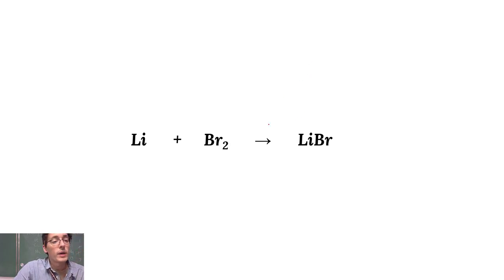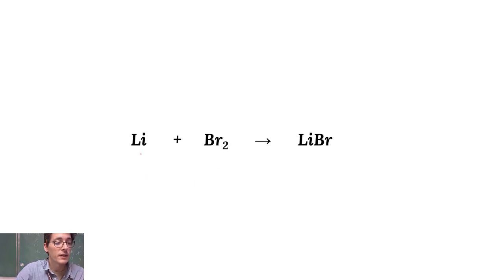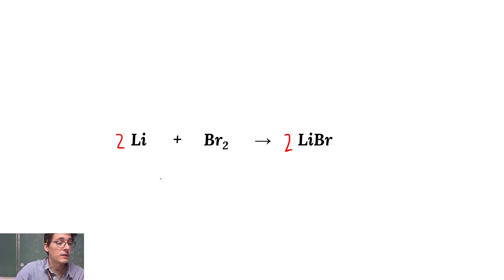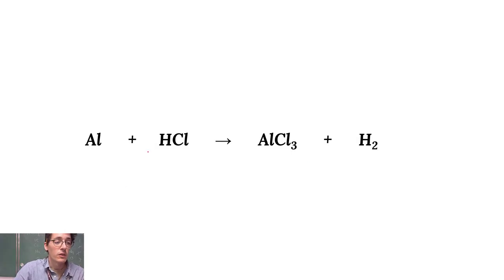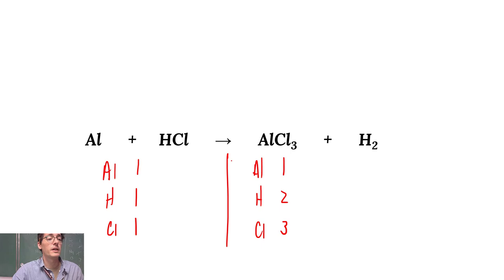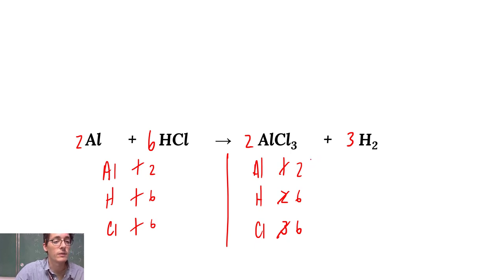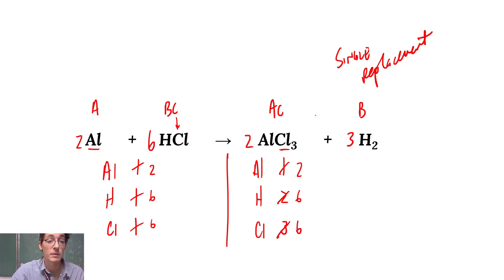Quick Chem: Determining Reaction Types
Chemical reactions all have signature structures. By looking closely at the reactants and products, you can decide what type of reaction you're balancing or preparing. In this video, I go through two quick examples of how to determine what kind of reaction we're looking at.

The five reaction types are:
1. Synthesis
2. Decomposition
3. Combustion
4. Single replacement
5. Double replacement

Pause while you're watching to see if you can figure it out before I give the answer.